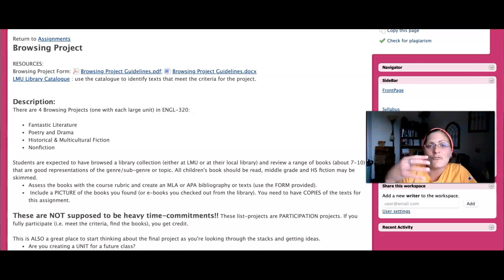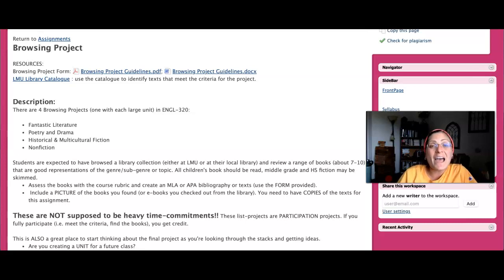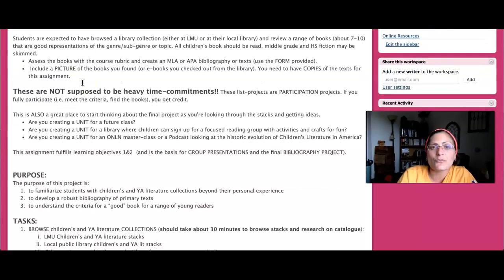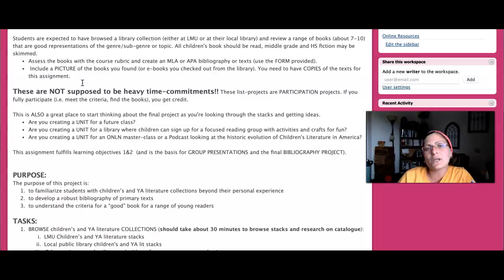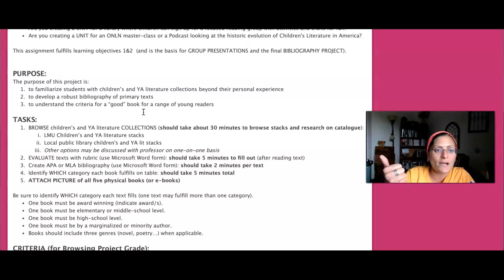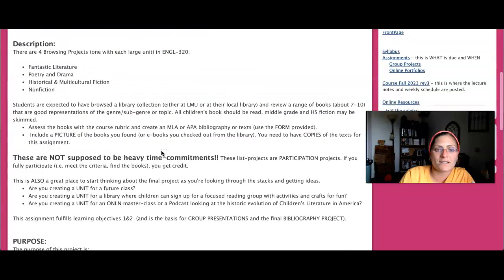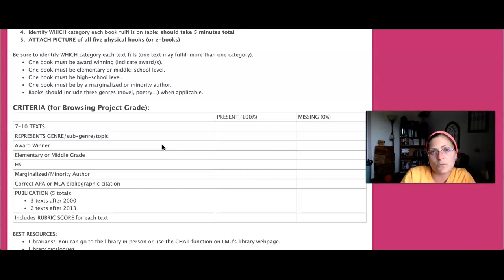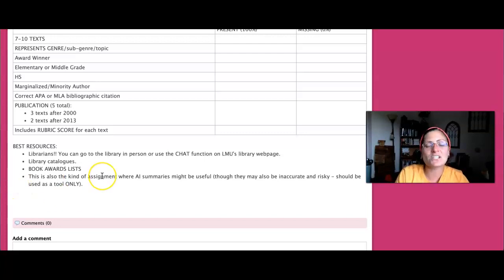ENGL-320 Browsing Project